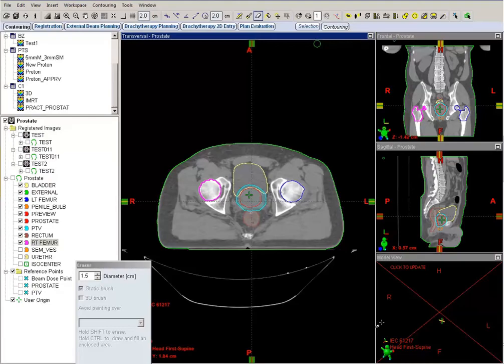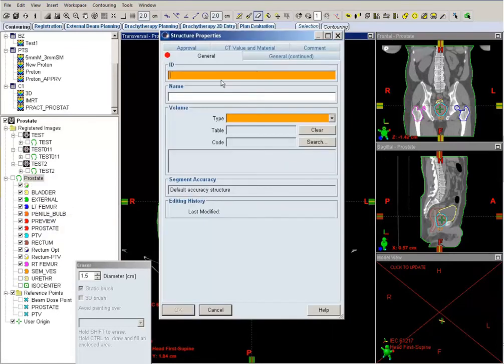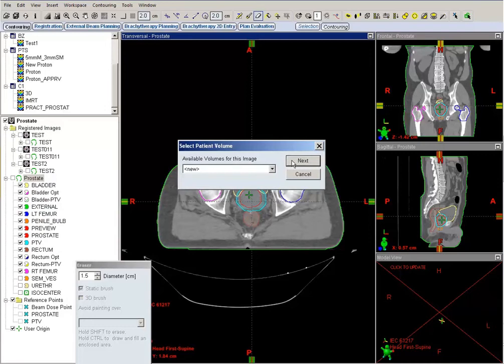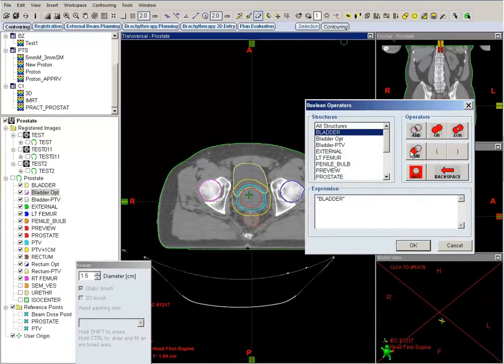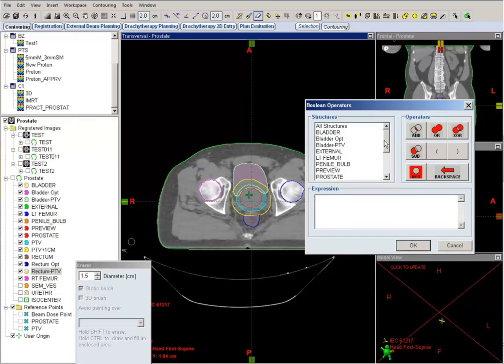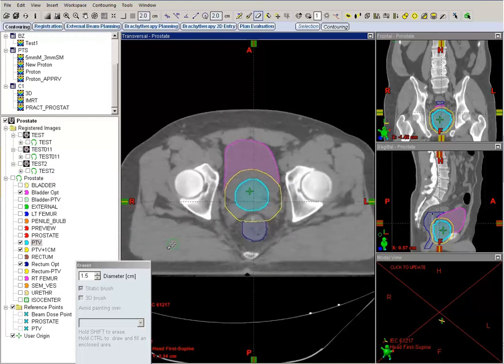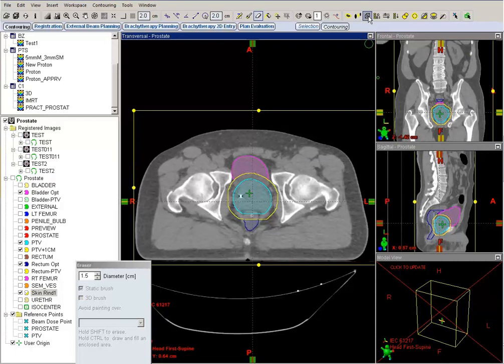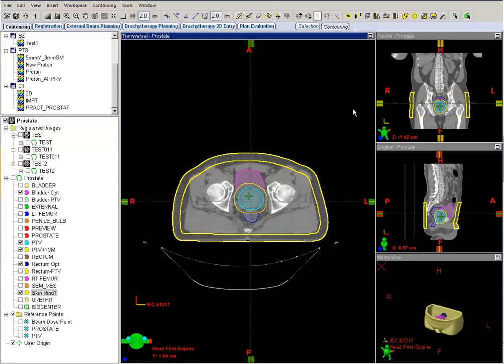3 Contouring Optimization Structures for Prostate IMRT